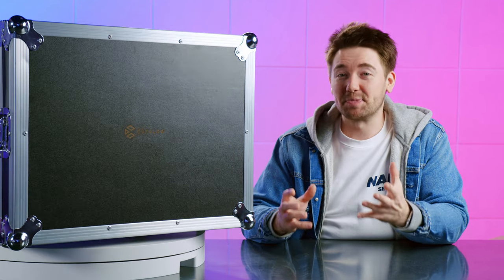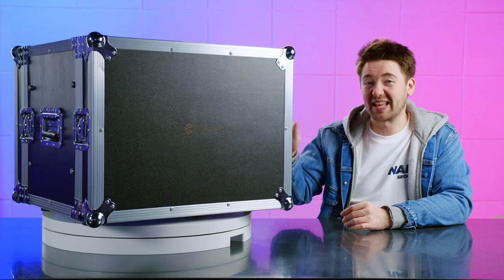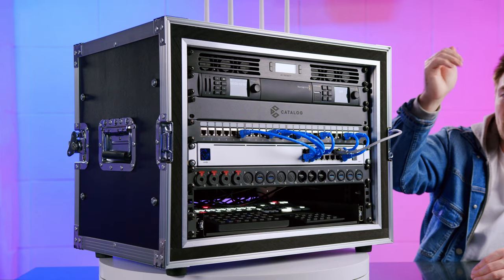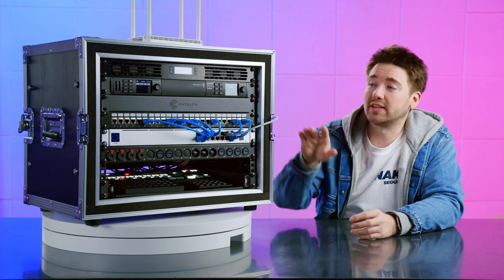4K Live Streaming ATEM Mini Extreme Flight Case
Here is a list of some of the items in the build:
AC Infinity Extractor Fan
ATEM Mini Extreme ISO
Web Presenter 4K
Hyperdeck HD Studio Mini
AC Infinity Vented Cantilever 1U Universal Rack Shelf
SDI to HDMI Mini Converter
HDMI to SDI Mini Converter
Apple TV 4K
Apple TV HD
Raspberry Pi
Raspberry Pi Poe Hats
Behringer Headphones 4 Way Amplifier
5 Pack of 1U Blank Panel
Patch Panel 24 Port Cat6A with Inline Keystone
Sliding Rack shelf
Streamdeck XL

Ethernet Crimping Tool
SDI Crimping Tool
Canare TS100U

Rack Screws
Brush Panel
D-Series Patch Panel
Screws for Patch Panel
Headphone D-series
HDMI D-series
SDI D-series (Not what I got, I got NBB75DFGX)
USB 3.0 D-series
Blank D-series Plate

Not in the list are ethernet cables & connectors, short HDMI cables, Mean Well Power Supplies, headphone cables I used internally.

Thanks to  @Doug Johnson Productions  &  @NetworkChuck  for their teaching videos for SDI & RJ45 Ethernet cables.

00:00 Intro
00:56 Total Cost
1:13 Reveal
1:49 8U Case
2:40 Opening the Case
3:01 Front Components
3:34 Rear Components
4:08 Why a Patch Panel Setup?
4:47 Powering On
5:01 Wifi Router
5:54 Fan Noise
7:18 Components in Detail
7:22 AC Infinity Extractor Fan
7:32 Hyperdeck Studio HD Mini
8:02 Empty Space
8:27 Web Presenter 4K
8:46 Faceplate
8:56 Cat6A Patch Panel
9:23 Ubiquiti USW 16-POE Switch
9:40 D-Series Patch Panel
10:33 1U Sliding Shelf
11:15 Internal Rack Shelf
11:28 Mean Well Power Supplies
11:52 Apple TVs
12:08 Raspberry Pis
12:30 Mini Converters
13:03 HDMI Cables
13:17 SDI Cables
14:21 Ethernet Cables
14:49 Power Equation
15:09 Ending

Graded Using BUTTERY LUTS
Save 15% on Any Order using code: ACC15

Code: AnotherCameraChannel10
Sign up using the links to get discounts!